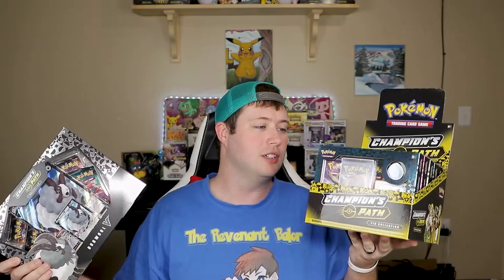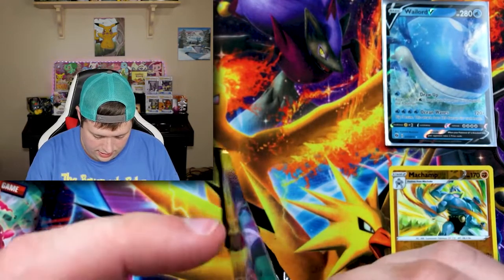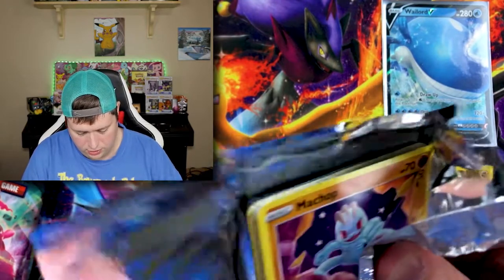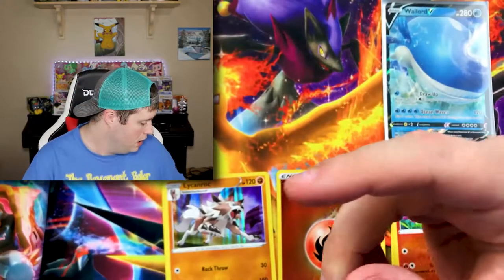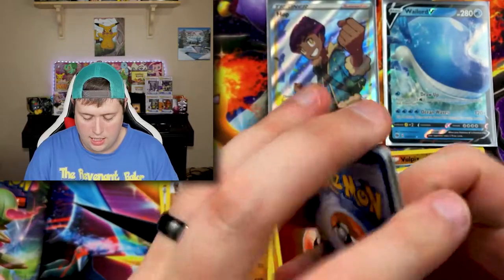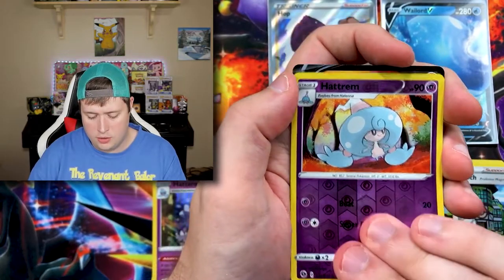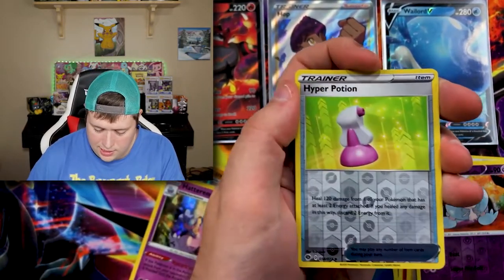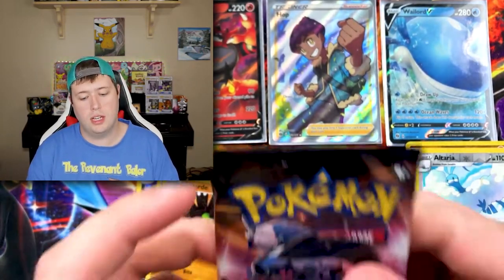POKEMON CHAMPIONS PATH PIN COLLECTION AND DUBWOOL V BOX OPENING! - I cannot believe my pulls!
Today we opened the NEW POKEMON CHAMPIONS PATH PIN COLLECTION AND DUBWOOL V BOX OPENING! and I cannot believe my pulls!

Do not forget to ring that bell so that you will be notified every single time I upload a new video.

►Send Mail to:
Grant, AL
35747